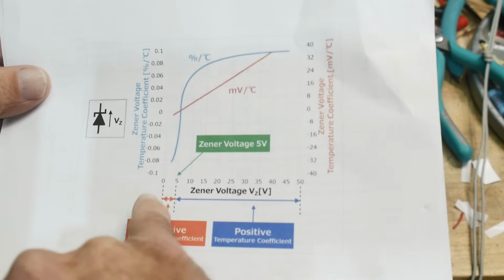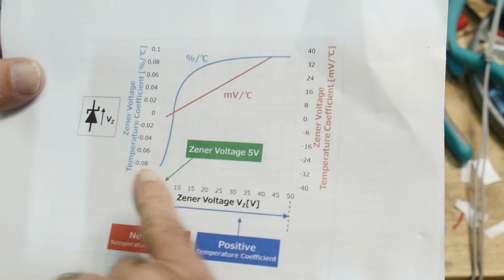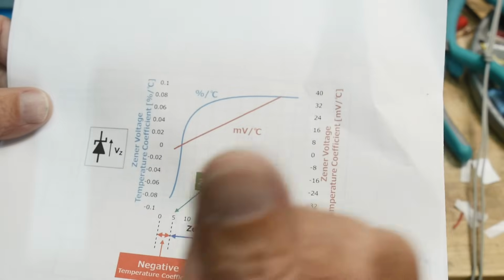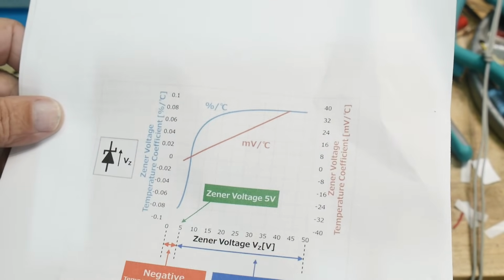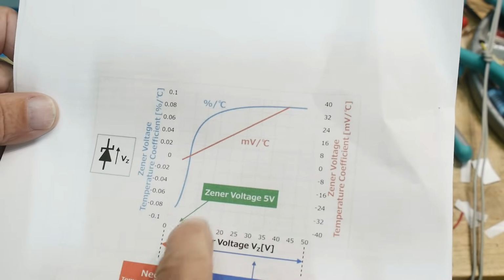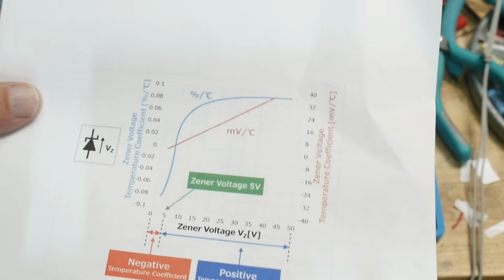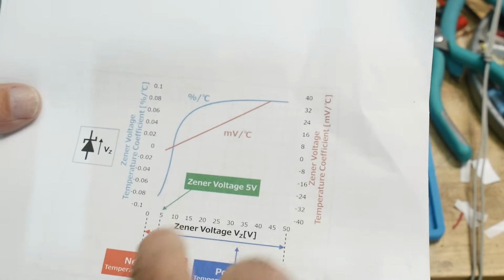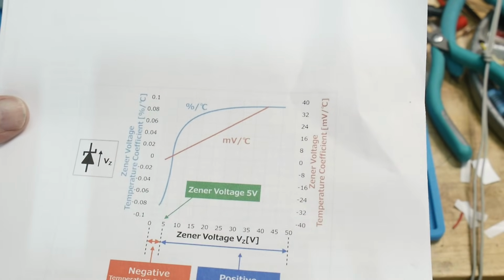#1789 EDC MV100 Voltage Calibrator (part 2 of 2)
Episode 1789
new capacitors and calibration. Final calibration (off camera) resulted in six digit accuracy